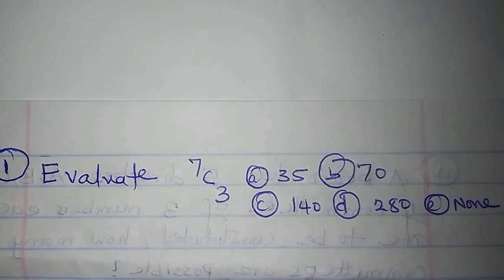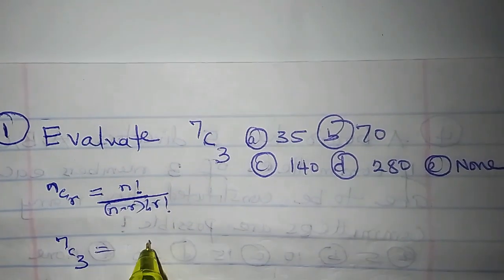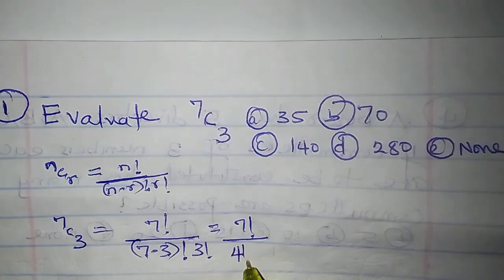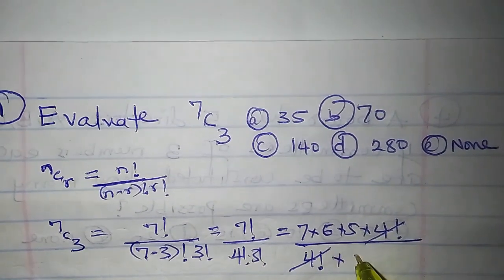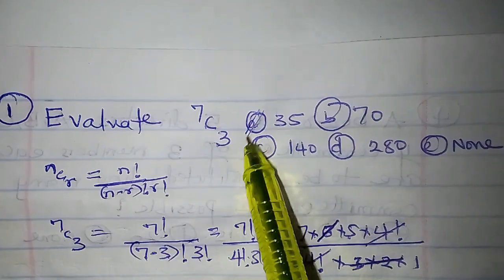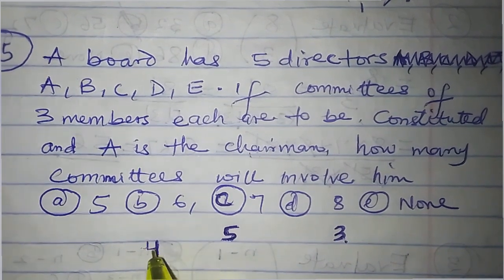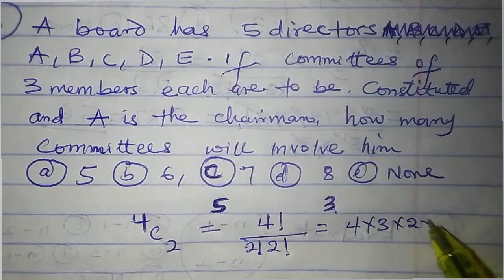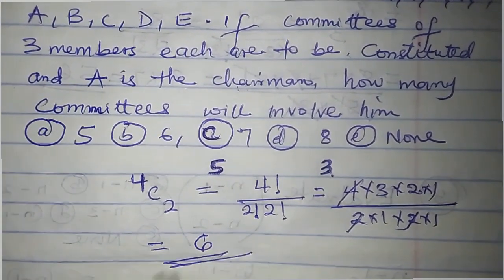Combinations Review Questions